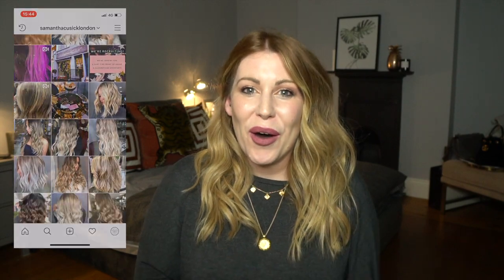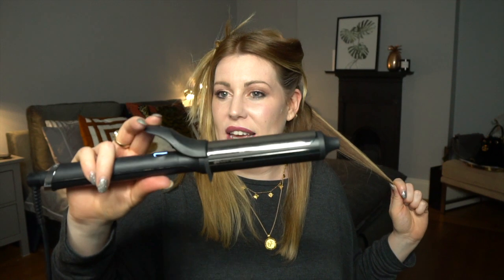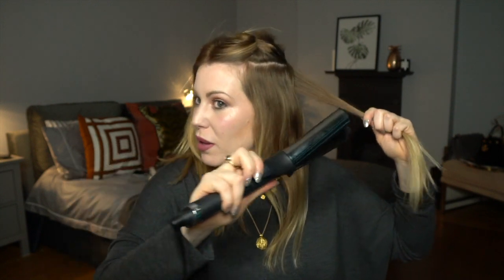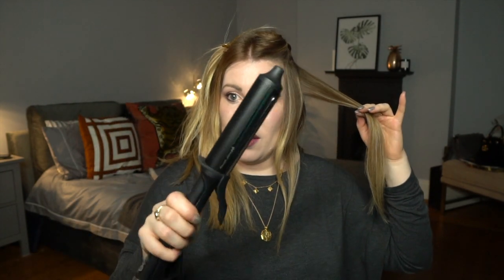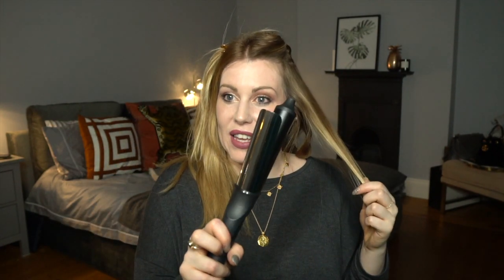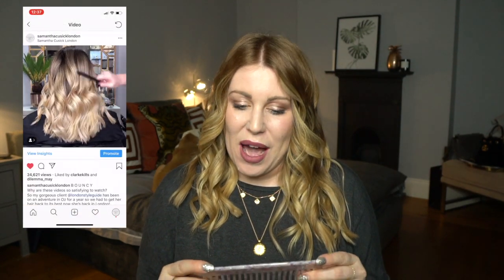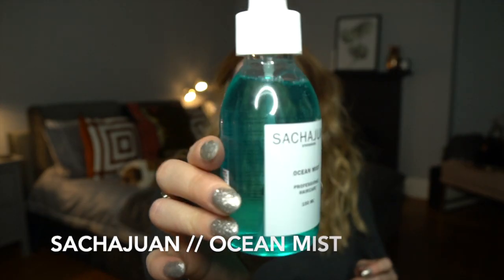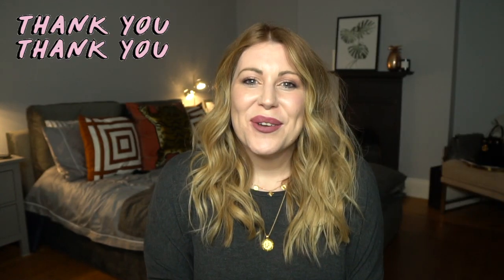How To : The Perfect Beach Waves Hair Tutorial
Welcome to My Brand New YouTube Channel and what is my very first Video!

In this Video i'll teach you exactly how to get that Perfect Beach Wave you see all over our Instagram on your own Hair and share my Hairdresser Hacks to make it easy!

This is my go to technique to create Loose Textured Beach waves on my own hair using my GHD Soft Curl Tong.

Make sure you watch tomorrow and Sundays Videos to find out How to enter the HUGE GIVEAWAY!